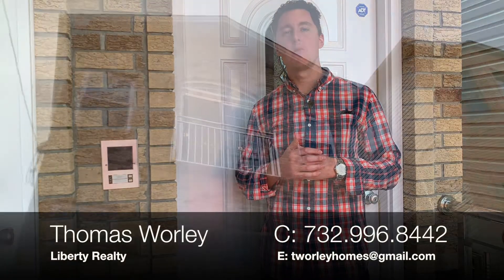Property Tour- 65 Graham Street, Jersey City NJ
Have a look at one of our condo conversion buildings we handled for a client! Need help converting one of your buildings to condos? Lets talk!

As always, if you or someone you know is thinking about making a move, we are never too busy for your referrals!